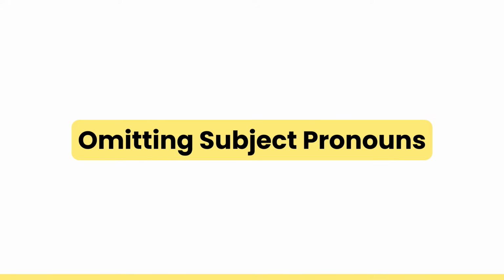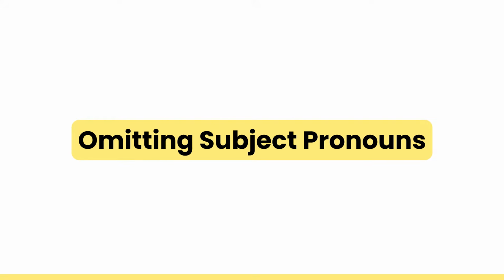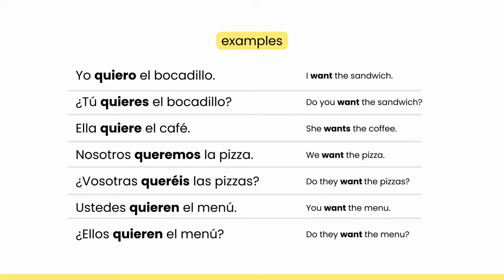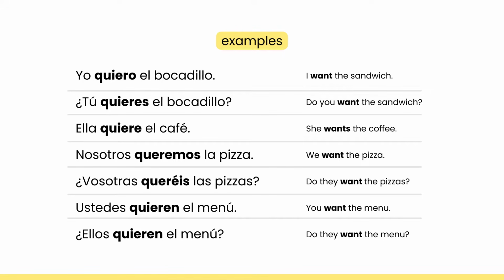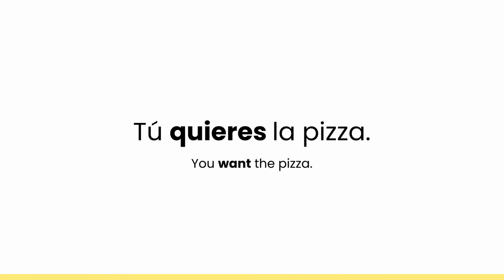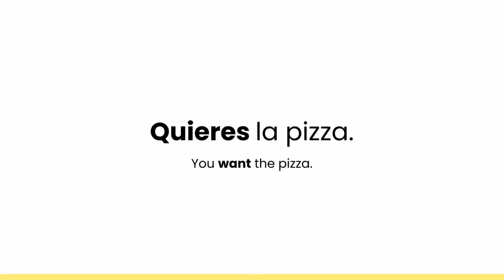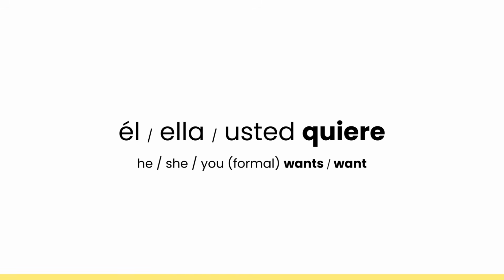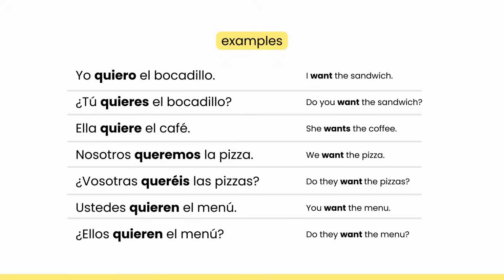Omitting Subject Pronouns in Spanish - Lesson 20: FREE Spanish Course for Beginners A1